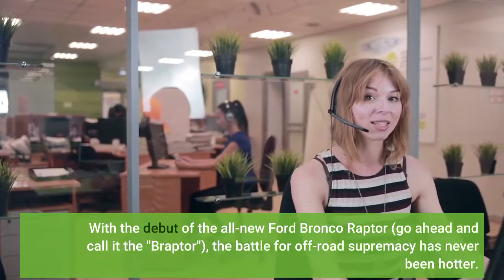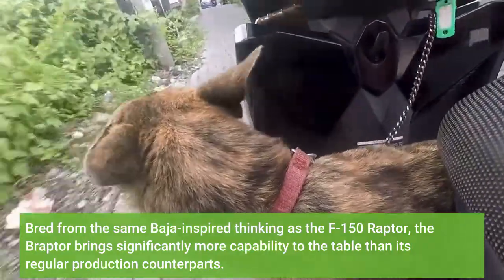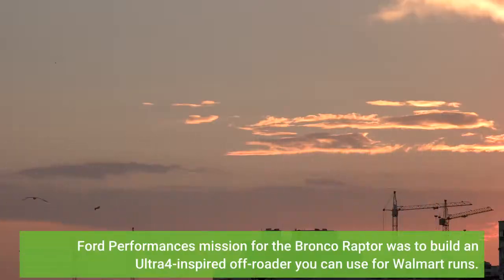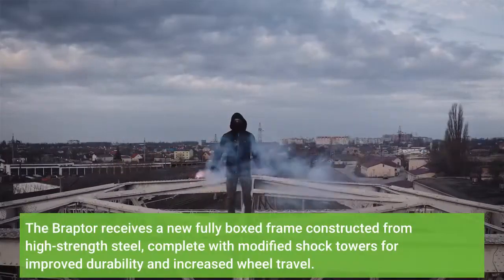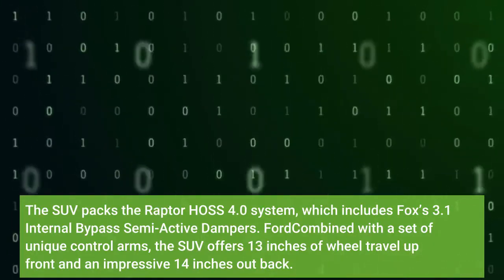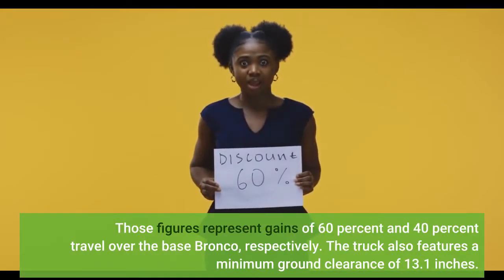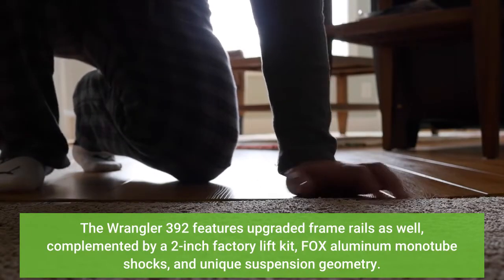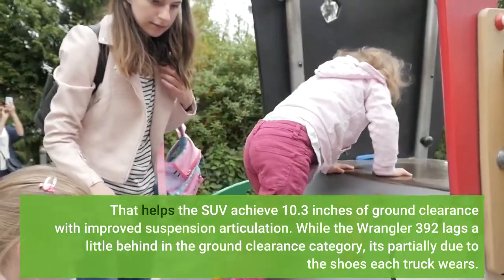How the Bronco Raptor Stacks Up Against to the Wrangler 392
With the debut of the all-new Ford Bronco Raptor (go ahead and call it the "Braptor"), the battle for off-road supremacy has never been hotter. Bred from the same Baja-inspired thinking as the F-150 Raptor, the Braptor brings significantly more capability to the table than its regular production counterparts. The same thing can be said about the Jeep Wrangler 392, which is clearly the new Raptor’s main competitor. How do these two off-roaders stack up? Ford Performance's mission for the Bronco Raptor was to build an Ultra4-inspired off-roader you can use for Walmart runs. In order to achieve that level of performance, balanced with a commuter's practicality, Ford Performance started from the ground up. The Braptor receives a new fully boxed frame constructed from high-strength steel, complete with modified shock towers for improved durability and increased wheel travel. The SUV packs the Raptor HOSS 4.0 system, which includes Fox’s 3.1 Internal Bypass Semi-Active Dampers. FordCombined with a set of unique control arms, the SUV offers 13 inches of wheel travel up front and an impressive 14 inches out back. Those figures represent gains of 60 percent and 40 percent travel over the base Bronco, respectively. The truck also features a minimum ground clearance of 13.1 inches. The Wrangler 392 features upgraded frame rails as well, complemented by a 2-inch factory lift kit, FOX aluminum monotube shocks, and unique suspension geometry. That helps the SUV achieve 10.3 inches of ground clearance with improved suspension articulation. While the Wrangler 392 lags a little behind in the ground clearance category, it's partially due to the shoes each truck wears. The Bronco Raptor rides on a set of 17-inch x 8.5-inch beadlock-capable wheels, which come wrapped in 37-inch BF Goodrich KO2s. The 392 on the other hand comes with a set of 17-inch beadlock-capable wheels, but it rocks a set of 33-inch rubber. Customers do have the option to spec the Xtreme Recon Package, which fits the Jeep with 35-inch tires from the factory. JeepOf course the bits above the wheels and tires are also crucial to off-road performance. The Wrangler 392 uses a full-time four-wheel drive system bolstered by a Selec-Trac two-speed transfer case, combined with the Dana 44 axles and locking differentials at both ends. The Bronco Raptor, on the other hand, leans into Ford’s off-road racing remit. The SUV features the same axles as the Bronco DR racer, with a Dana 44 up front and a semi-float Dana 50 solid axle out back. These axles push the SUV’s track width out by 8.6 inches over the regular SUV, which helps explain the 9.8-inches of added width overall. Upgraded electronic locking differentials sit at both ends as well. The Bronco also features an impressive crawl ratio of 67.7:1, compared to the Jeep’s 48:1 ratio. Then again, the Wrangler’s powertrain is surely capable of making up that difference. JeepUnder the hood of the Wrangler 392 sits the familiar 6.4-liter Apache V-8 engine.